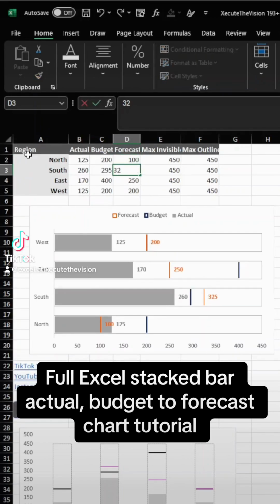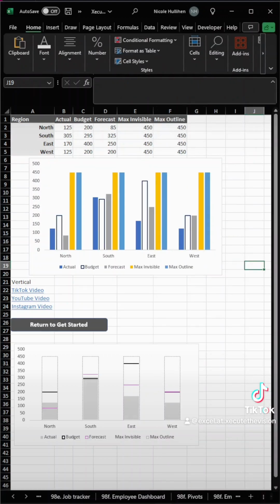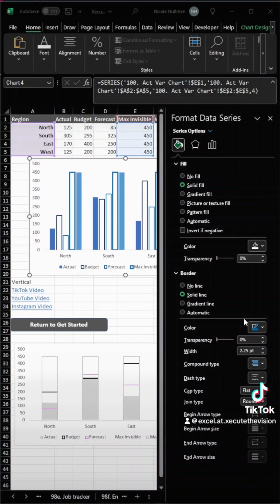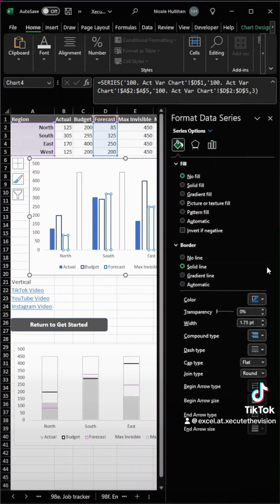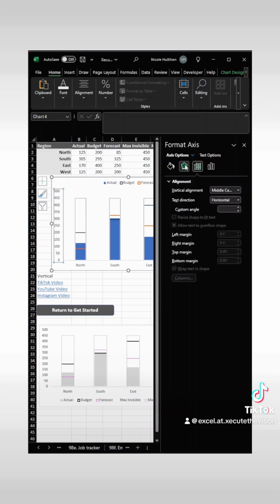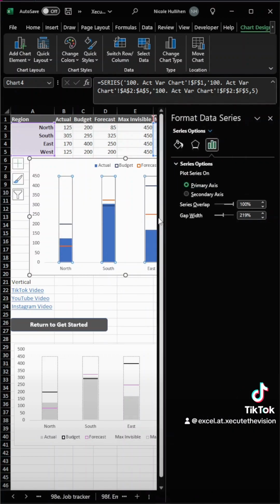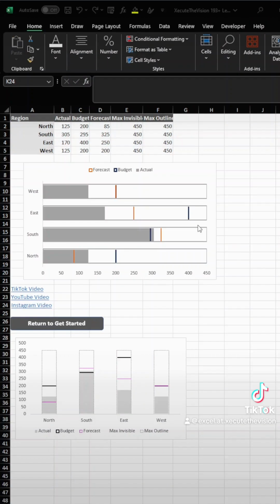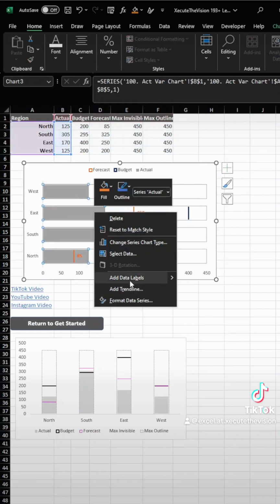Excel full tutorial how to create actual, budget, forecast chart